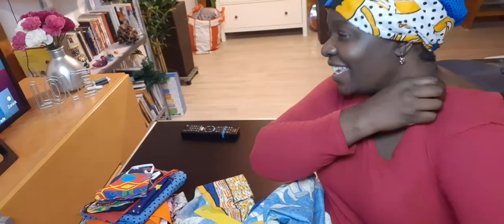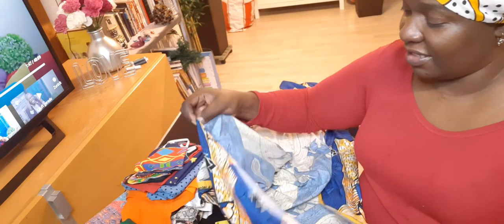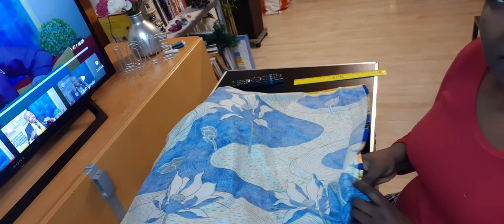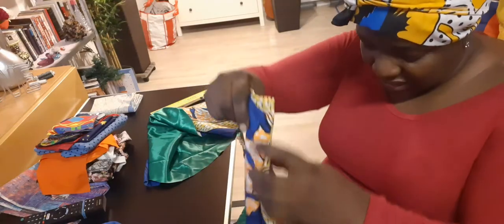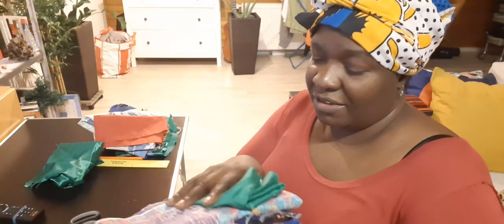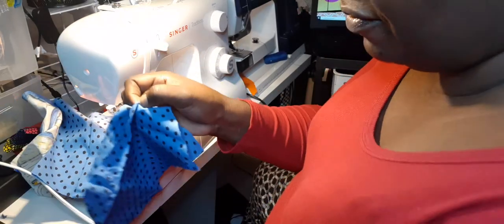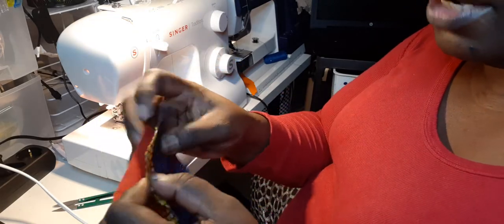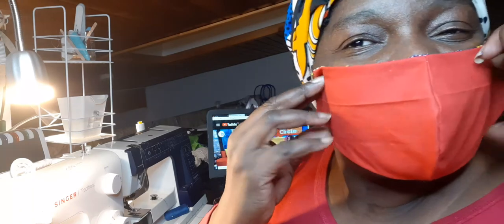alittle of some things i started to do, its amaxing, am getting more and more ideas !